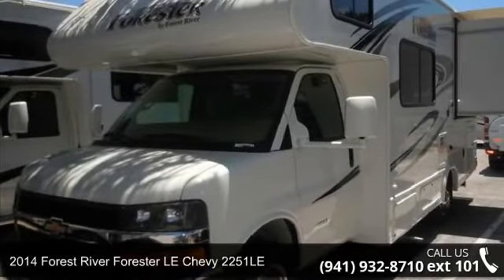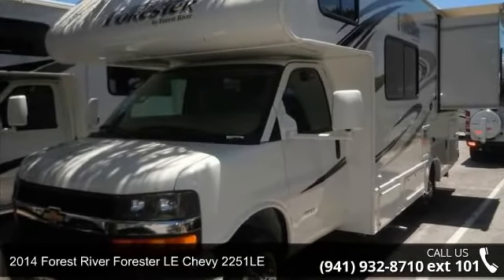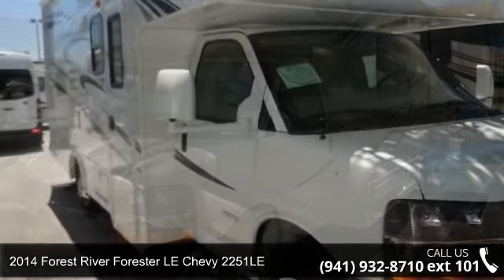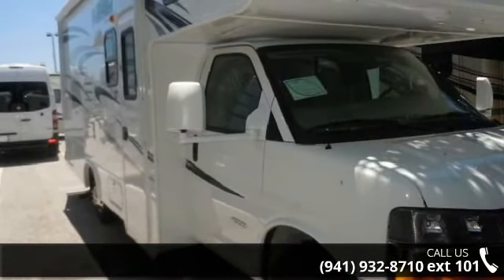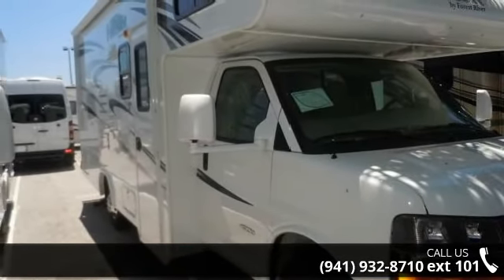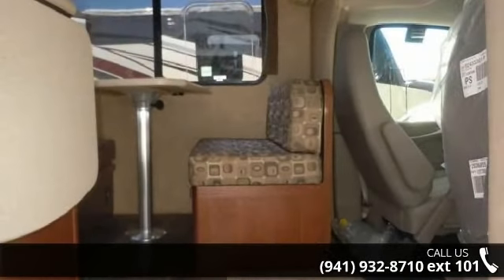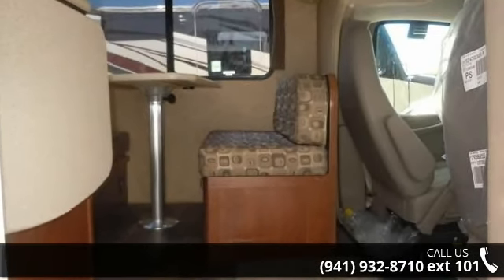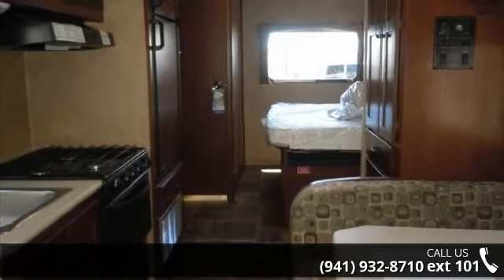2014 Forest River Forester LE Chevy 2251LE - R.V. World I...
Length Overall (LOA): 292, Exterior Length: 24&apos; 4&quot; (7.4 m), Exterior Height: 11&apos; 3&quot; (3.4 m), Exterior Width: 101&quot; (2.6 m), Wheel Base: 159&quot; (4.0 m), Awning Size: 14 ft. 0 in., GVWR: 14,200 lbs. (6,441 kg), GCWR: 20,000 lbs. (9,072 kg), Fuel Capacity: 57 gal. (216 L), Fresh Water Capacity: 35 gal. (132 L), Gray Water Capacity: 32 gal. (121 L), Black Water Capacity: 27 gal. (102 L), Bathroom: Bath amenity package (towel bar, tissue, toothbrush &amp; soap holder), Deep sink with dual control faucet, Electric roof vent fan, Frosted glass shower door, Large medicine cabinet with mirrored cabinet doors, Molded ABS shower pan &amp; surround, Porcelain toilet, Shower head with flexible hose extension, Shower skylight, Wall mount mirror, Bedroom: Bedspread with pillow shams, Cedar lined wardrobe and drawers, Night shades with privacy window treatments, Upgraded Serta Eurotop mattress (... read more